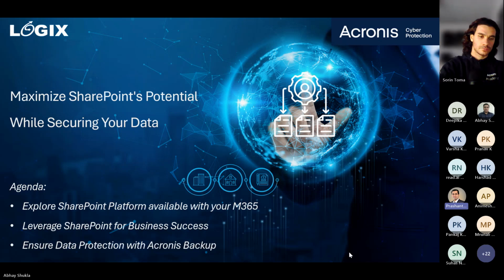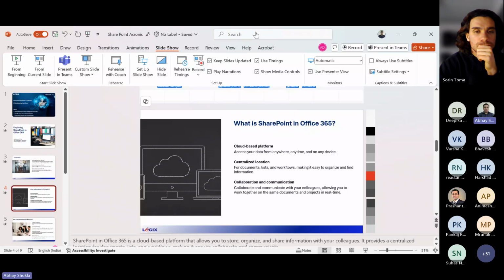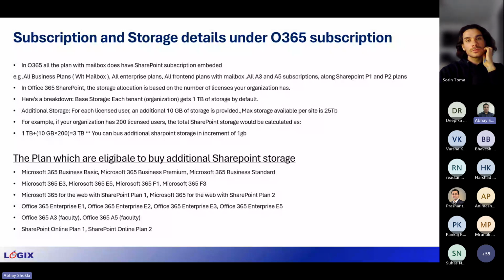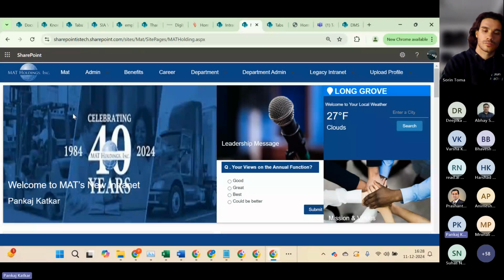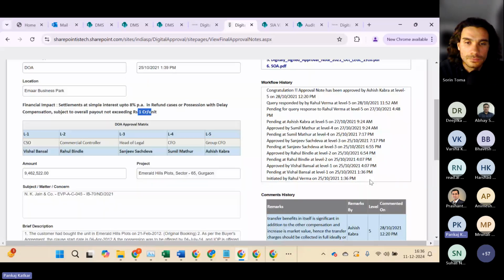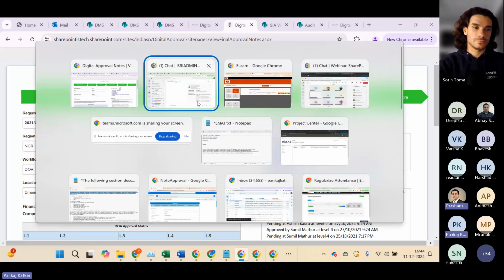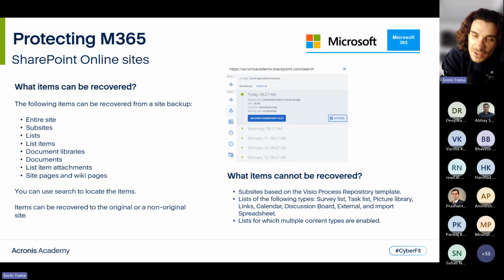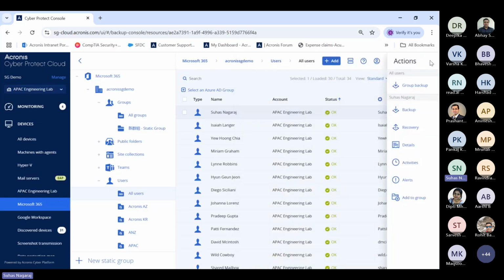SharePoint and Acronis Data Backup Webinar 12th December 2024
Key Takeaways:

 - Explore SharePoint’s Free Available Features: Discover the rich capabilities built into Microsoft 365 to meet your business needs.
- SharePoint’s potential which are available with your subscription.
- Ensure Data Protection with Acronis Backup: Learn how to back up
- SharePoint data seamlessly using Acronis, ensuring business continuity.

Why Watch:
Gain insights into how SharePoint can be a game-changer for your organization and ensure your data is always secure with Acronis. Don’t miss this opportunity to enhance your SharePoint knowledge to improve workflow and safeguard your important data.